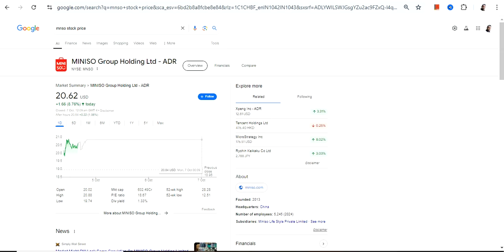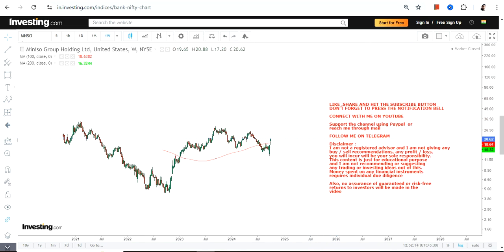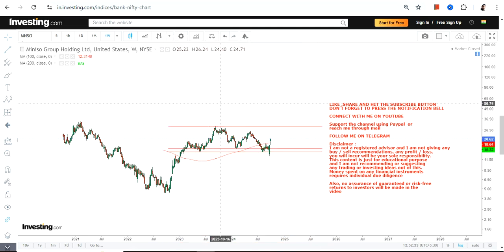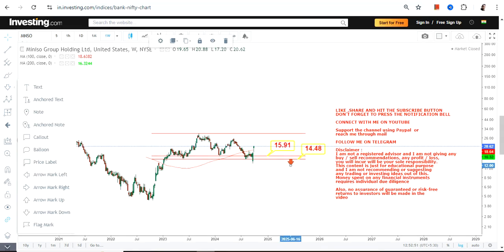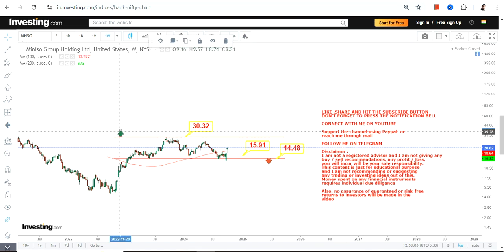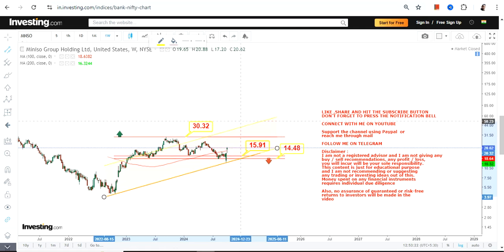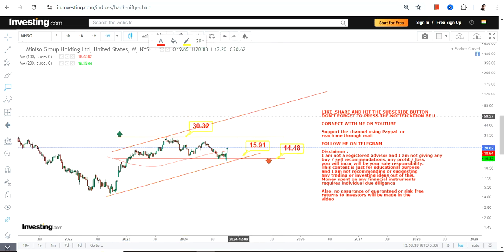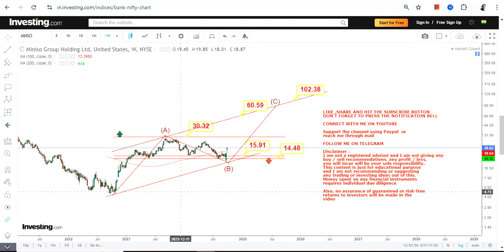STRONG UPSWING : MNSO STOCK ANALYSIS | MINISO GROUP HOLDING LTD STOCK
BEST BOOKS LINKS TO BECOME PRO INVESTOR/TRADER :
FOR EQUITIES: